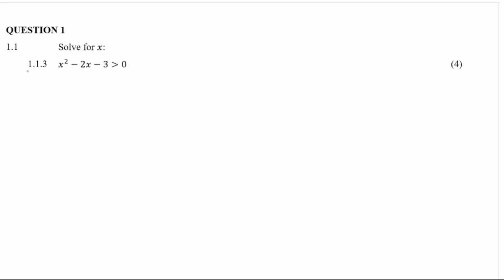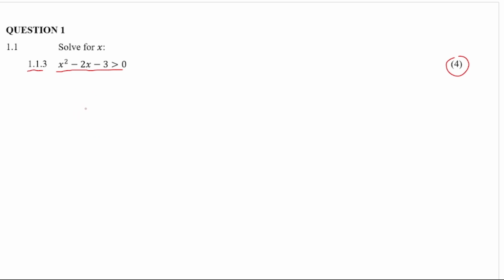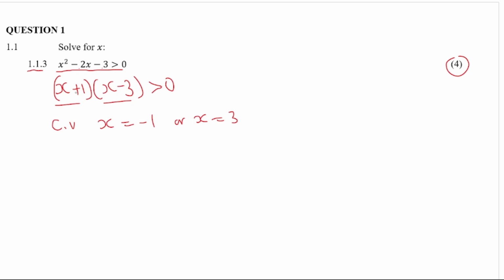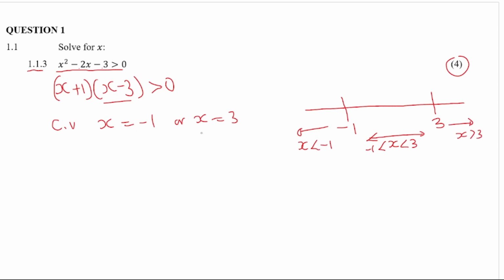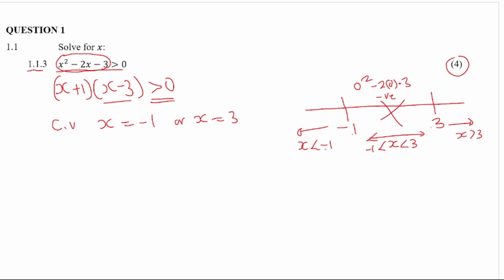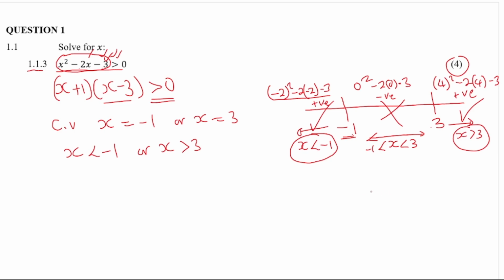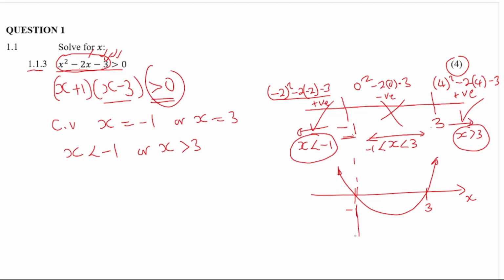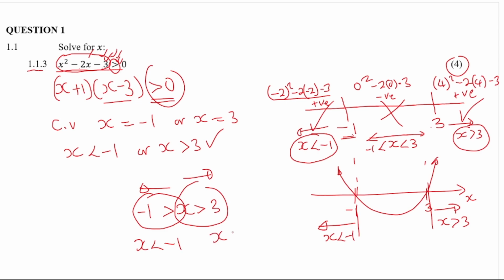2024 Mathematics Past Examination Paper 1 | Question 1.1.3 | Quadratic Inequalities